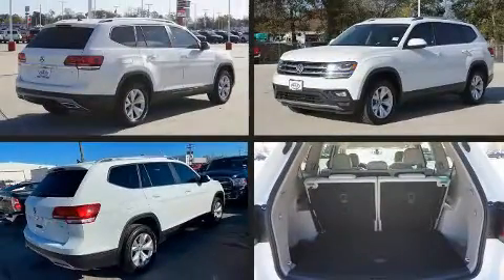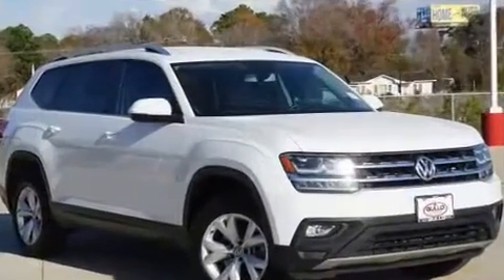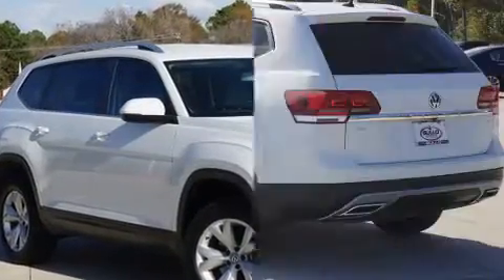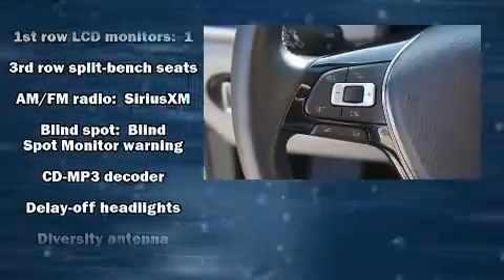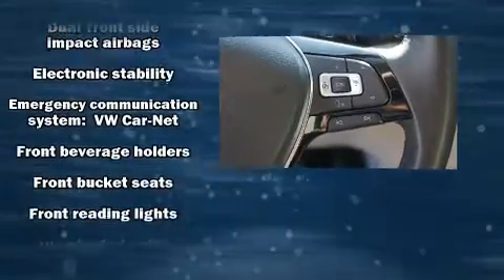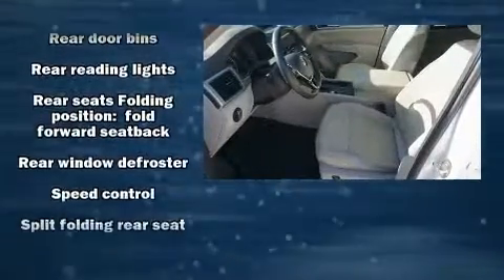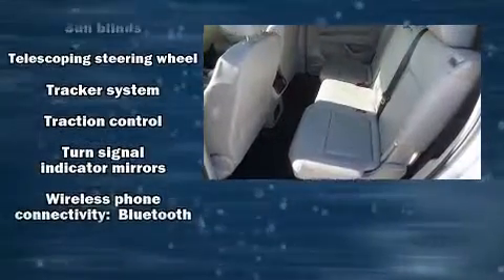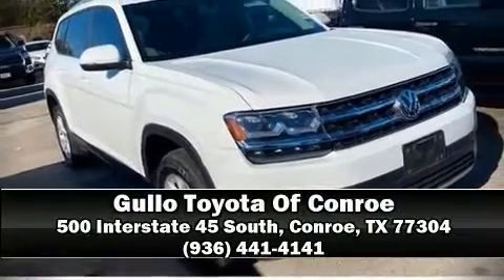2018 Volkswagen Atlas 2.0T SE in Conroe, TX 77304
Introducing the 2018 Volkswagen Atlas Under the hood you'll find a 4 cylinder engine with more than 200 horsepower, and for added security, dynamic Stability Control supplements the drivetrain. A turbocharger is also included as an economical means of increasing performance. Top features include cruise control, delay-off headlights, front and rear reading lights, heated seats, front and rear air conditioning, turn signal indicator mirrors, rain sensing wipers, and power windows. Third row seats provide an even greater maximum passenger capacity. Premium sound drives 8 speakers, providing you and your passengers a sensational audio experience. Volkswagen ensures the safety and security of its passengers with equipment such as: dual front impact airbags, front side impact airbags, traction control, a security system, an emergency communication system, and 4 wheel disc brakes with ABS. Brake assist technology provides extra pressure when applying the brakes. A Carfax history report indicates just one previous owner. You will have a pleasant shopping experience that is fun, informative, and never high pressured. Please don't hesitate to give us a call.